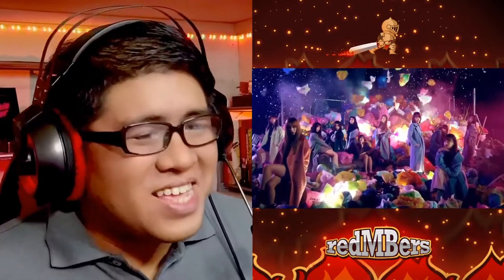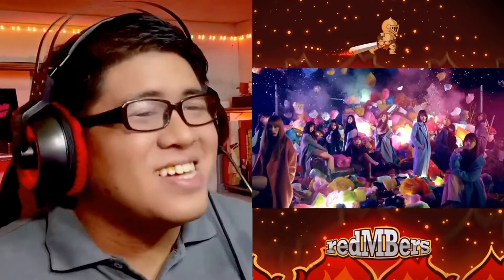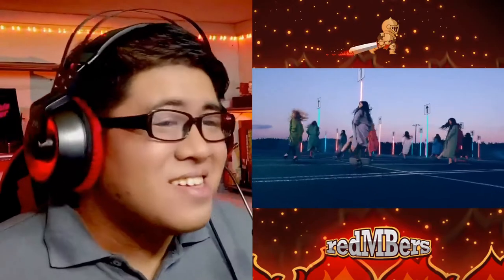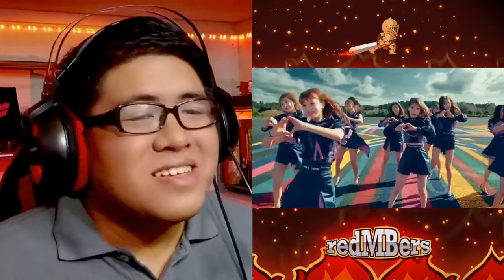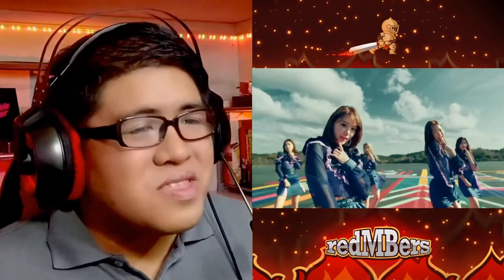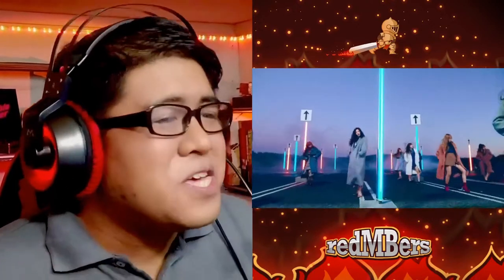Dive Into Iz*one Ep 02: FIRST TIME Reaction to Iz*one (아이즈원) - Suki to Iwasetai MV!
これが好き!

Mon, Wed, Fri 8PM (GMT +8)